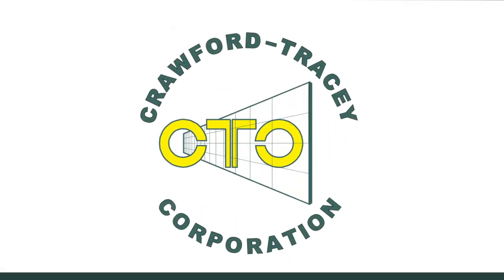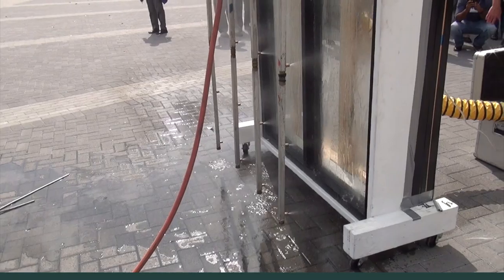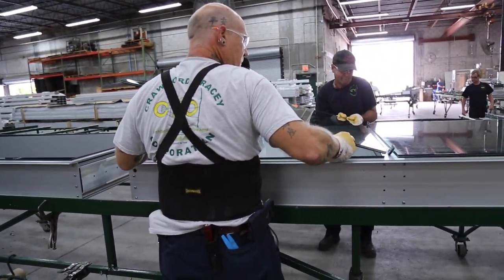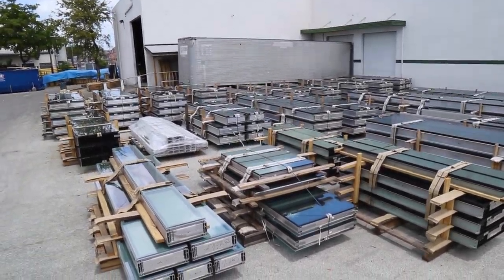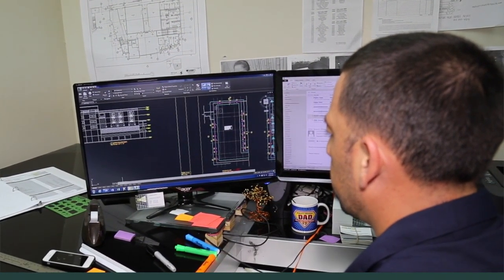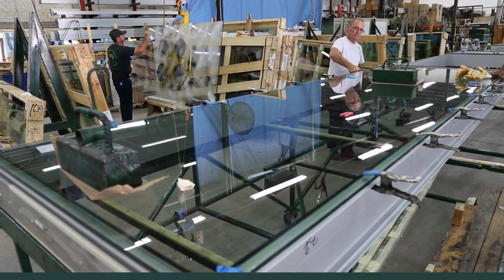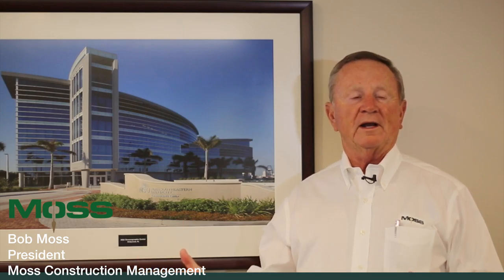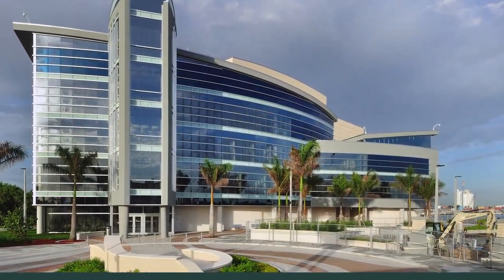Crawford-Tracey Corp Video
Learn about Crawford-Tracey, a family business since 1956 and the benefits of using pre-glazed, unitized curtain wall.